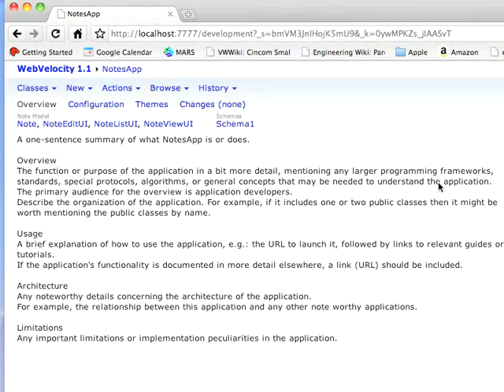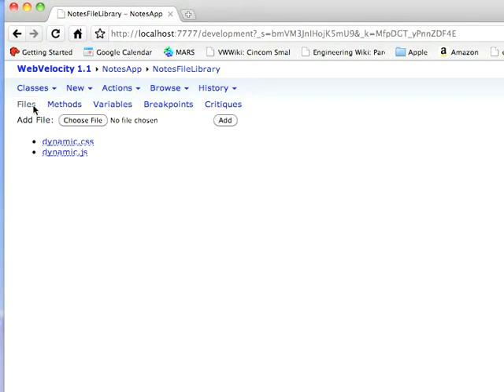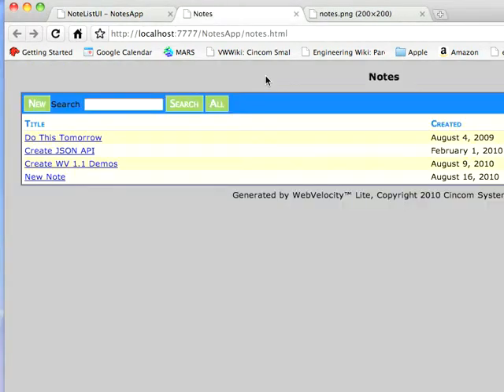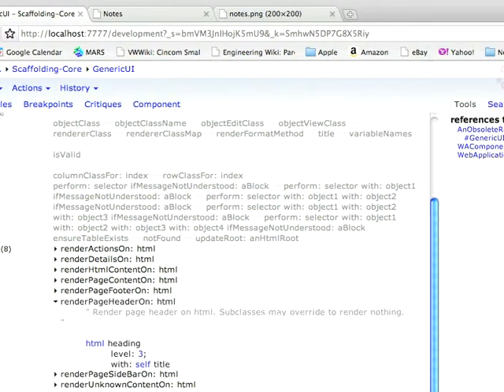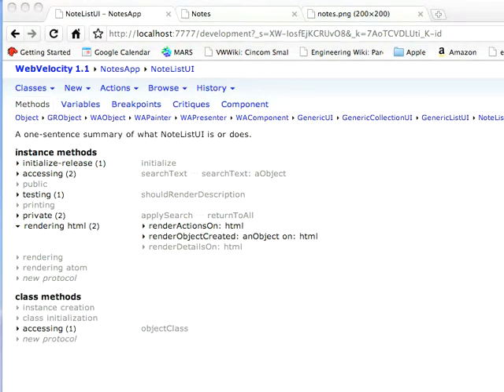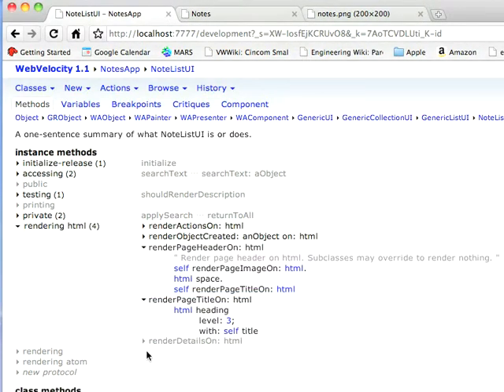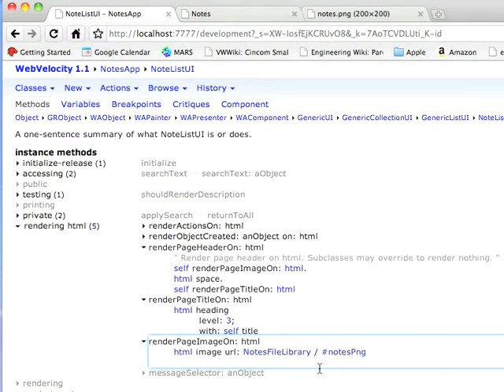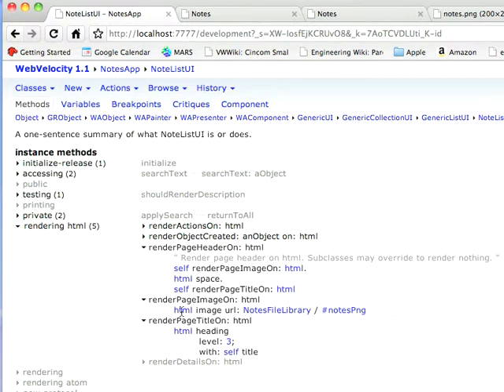Using File Libraries in WebVelocity 1.1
How to use File Libraries in WebVelocity 1.1